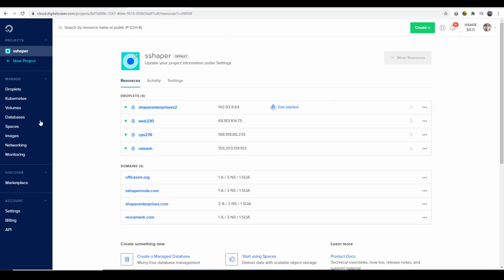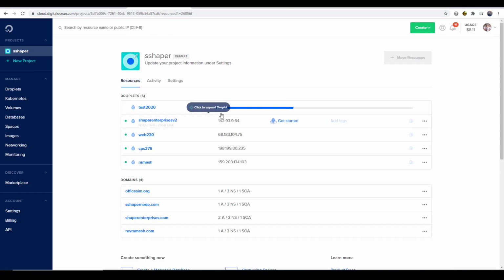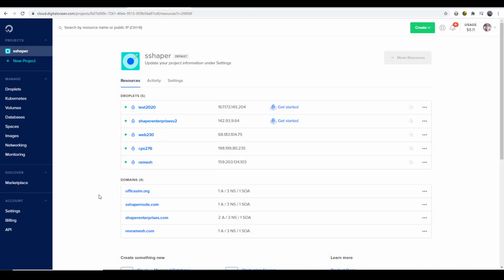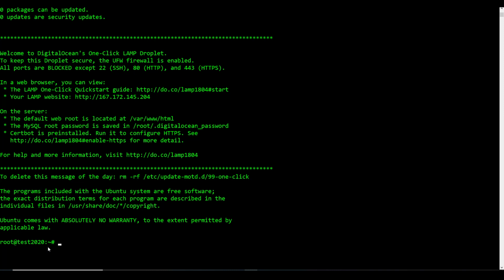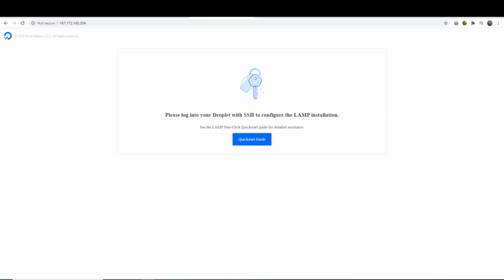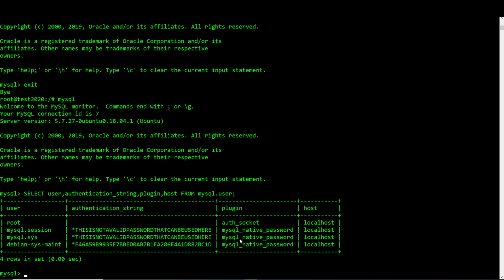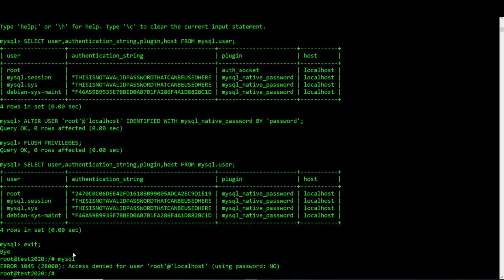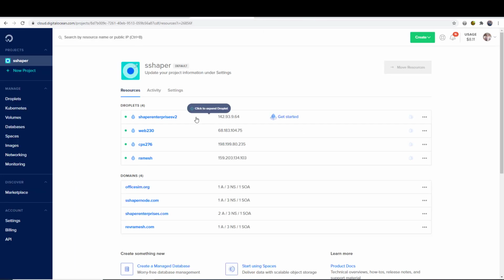Setting Up Digital Ocean Droplet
This video goes into creating your Digital Ocean droplet and setting a password for your MySQL database